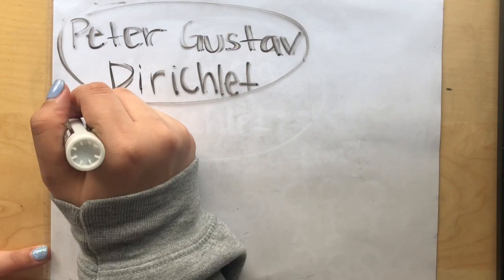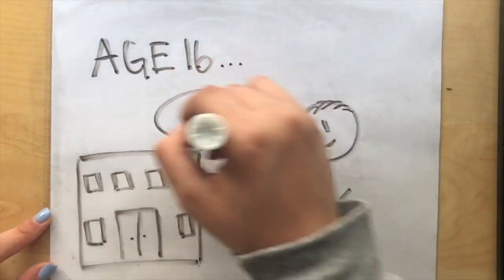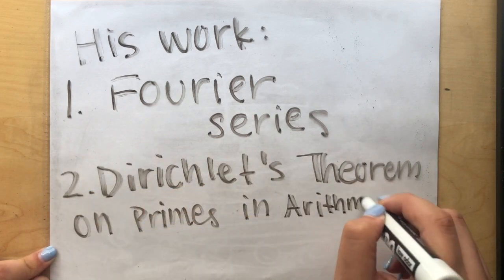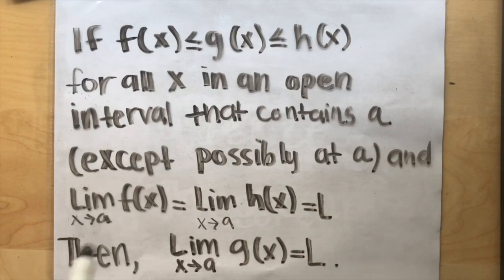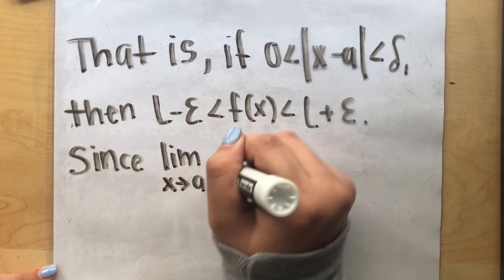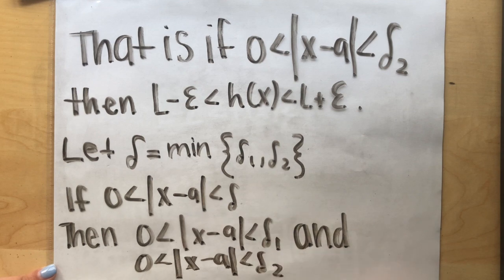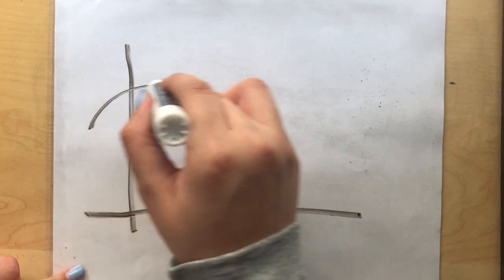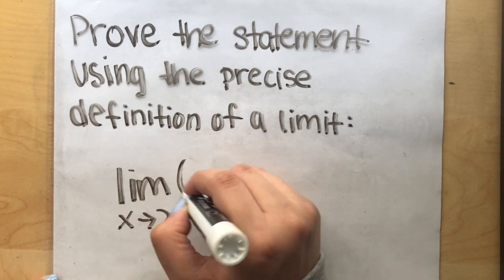DIRICHLET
This video is about PETER GUSTAV DIRICHLET